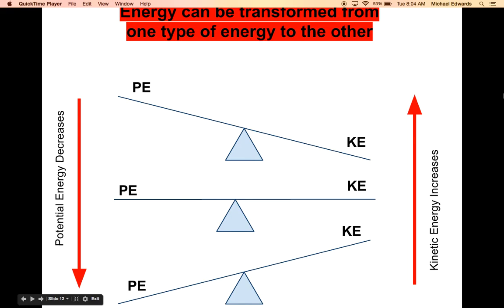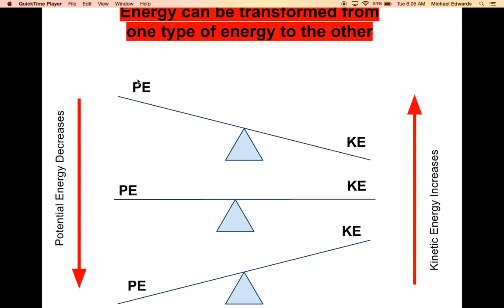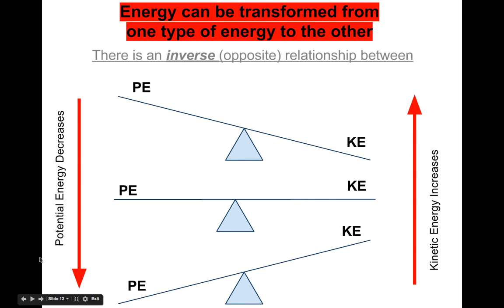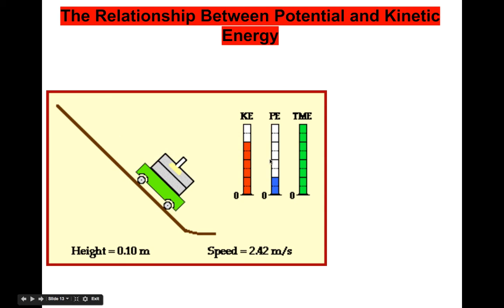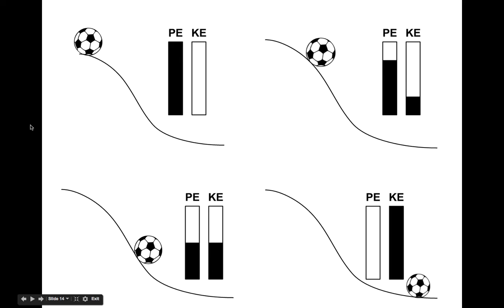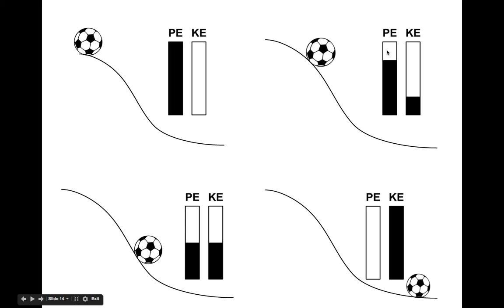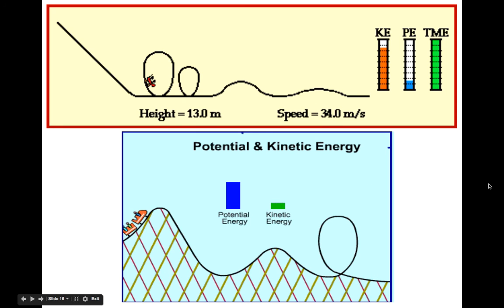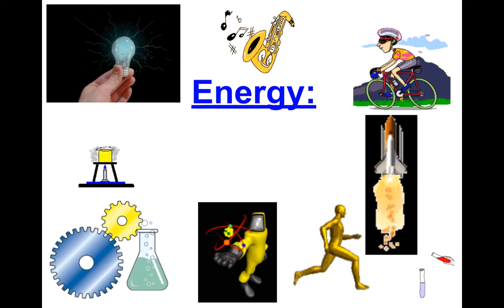Inverse relationship between PE & KE